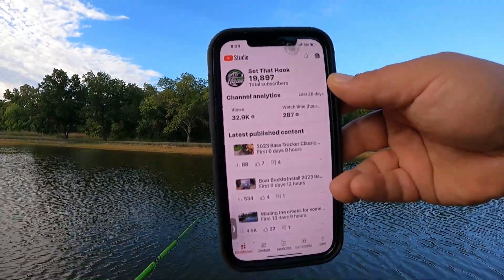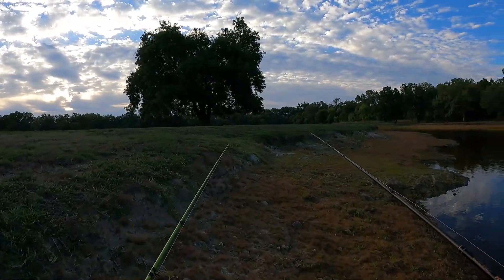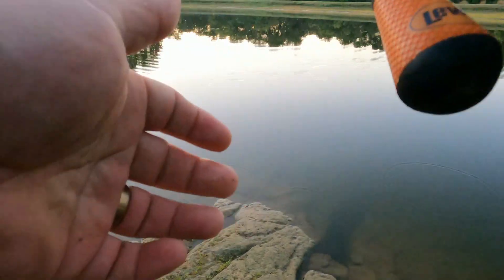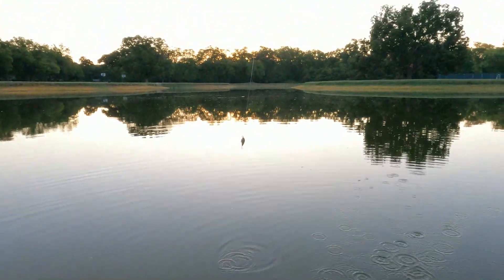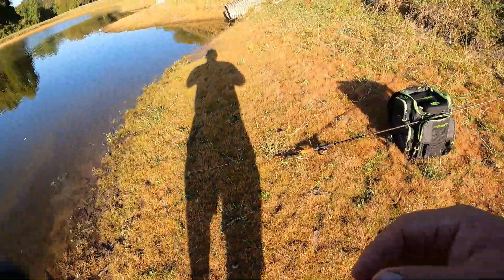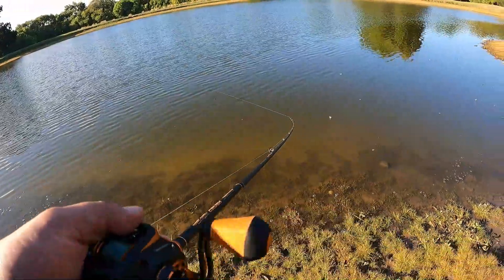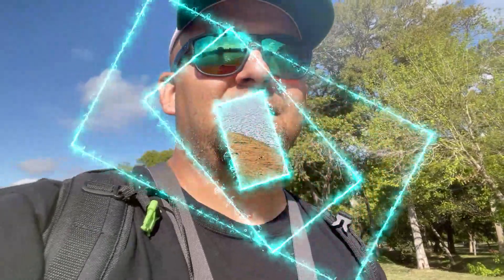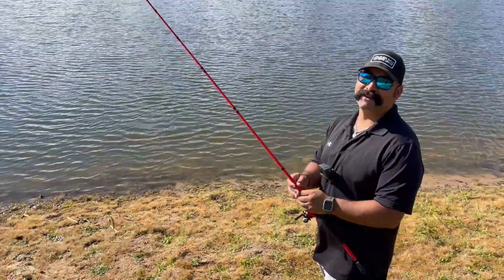BIG BASS ONLY bass fishing local ponds in Texas #2023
fishing bassfishing #2023 Today I had to put another angler in his place and just remind him who's BOSS. I accepted a 1v1 challenge biggest bass wins... and well you know I never back down from a challenge.

Camera I use --GoPro Hero 7 Black⬇️ ⬇️⬇️

Camera Gear:
*GoPro Chest Mount-⬇️⬇️⬇️

*Extra GoPro Batteries: ⬇️⬇️⬇️